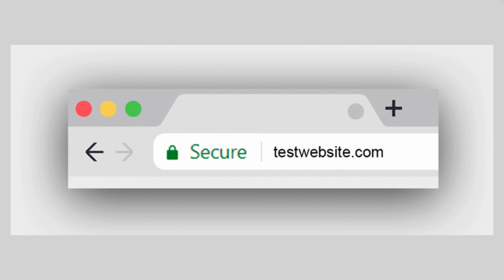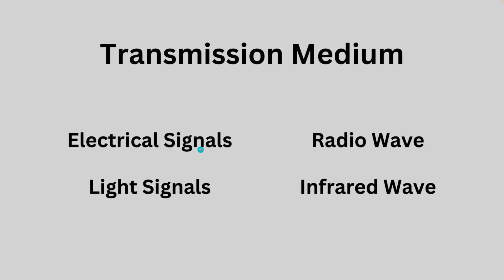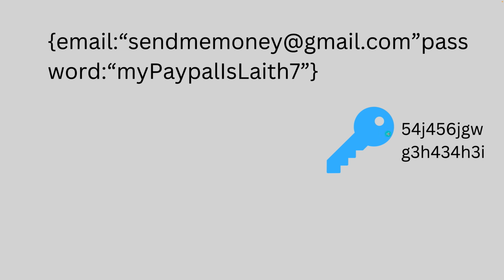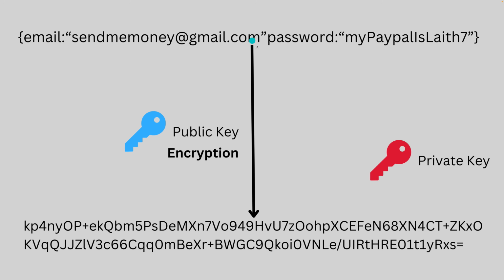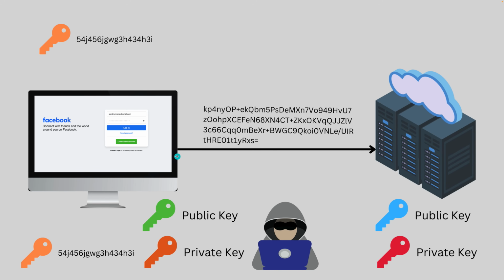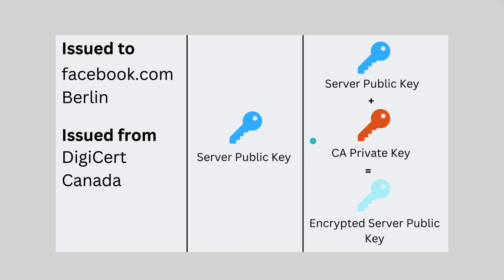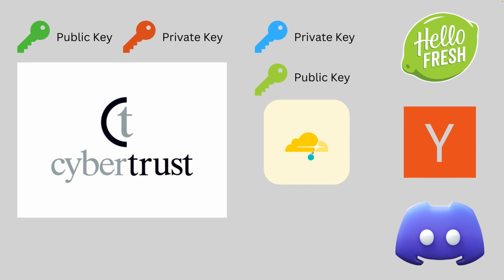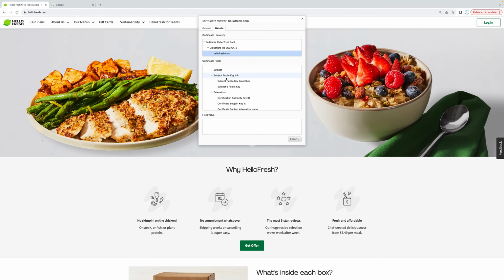HTTPS, SSL, TLS & Certificate Authority Explained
This course is everything you need to learn all about HTTPS, SSL, TLS and the roles of certificate authorities.

Timeline:
0:00 - 10:04 - Intro to Networking
10:04 - 12:10 - Why HTTP is not secure
12:10 - 17:30 - Symmetric Encryption
17:30 - 24:59 - Asymmetric Encryption
24:59 - 33:33 - Certificates & Certificates Authorities
33:33 - 39:39 - Chain of Trust
39:39 - 43:28 - Exploring HelloFresh.com Certificates